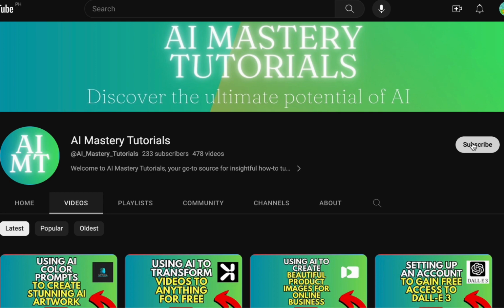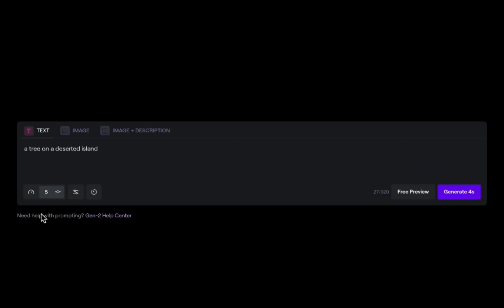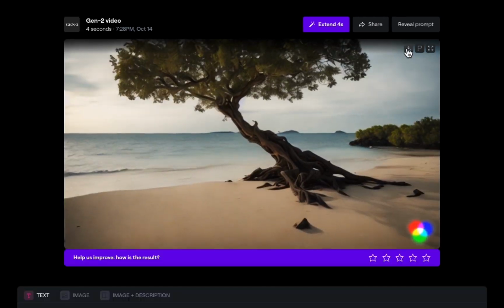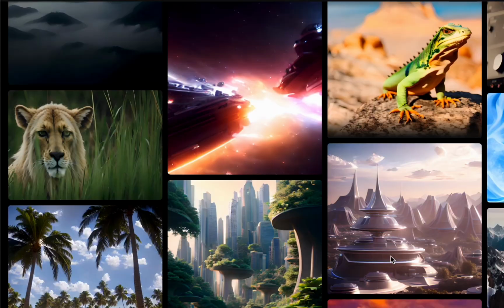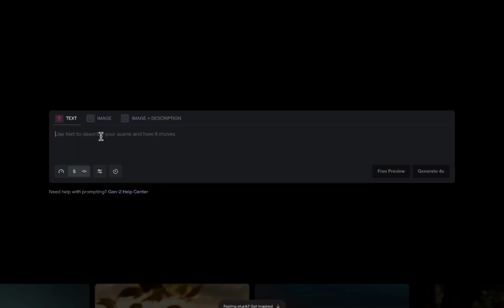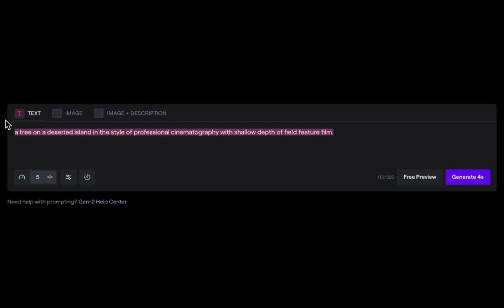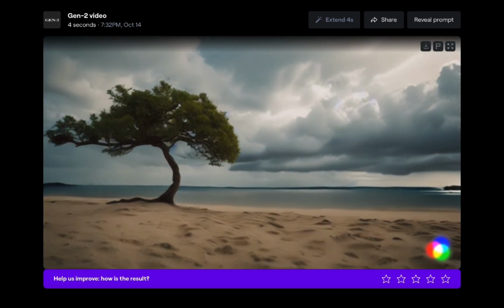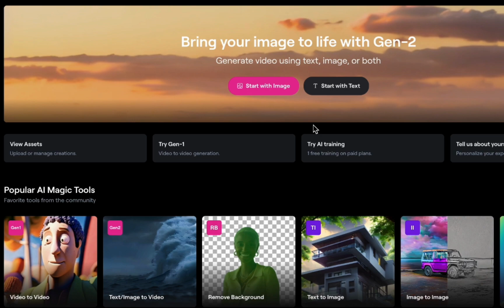How to Use Gen 2 to Create Amazing Videos a Text to Video Tutorial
In this video, I'll show you How to Use Gen 2 to Create Amazing Videos a Text to Video Tutorial.